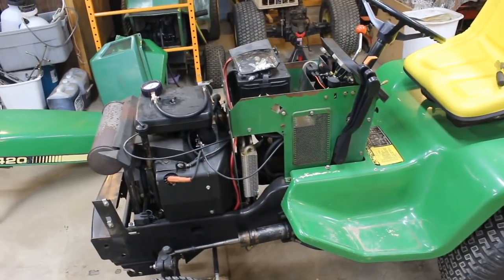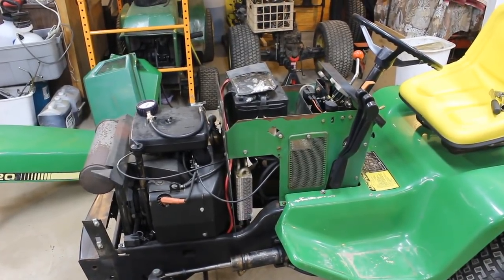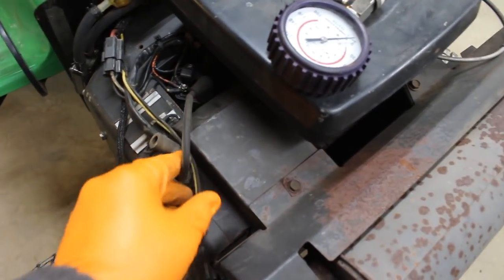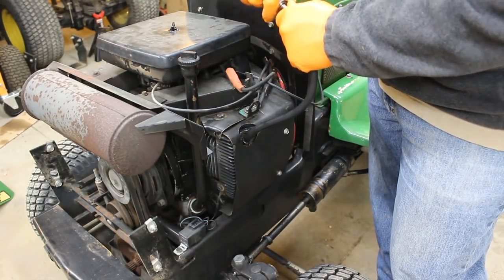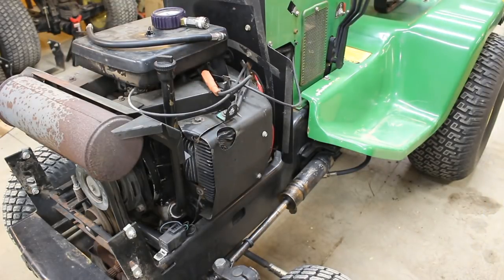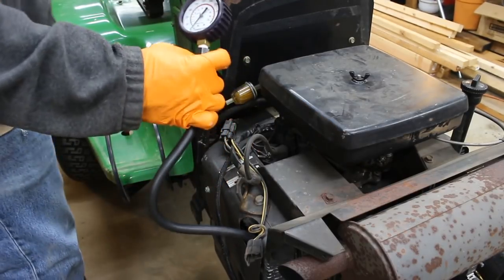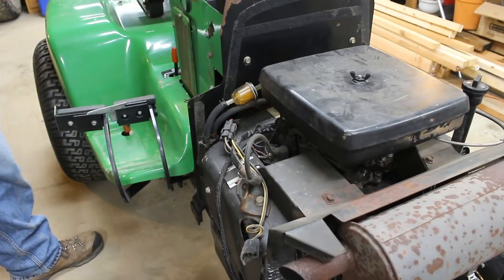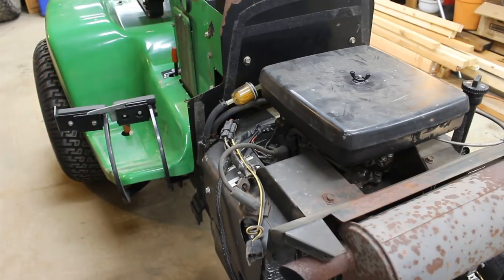Compression Test on an Onan - John Deere 318 or 420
How I do a compression test on an Onan engine found in a John Deere 318, 316, or 420.